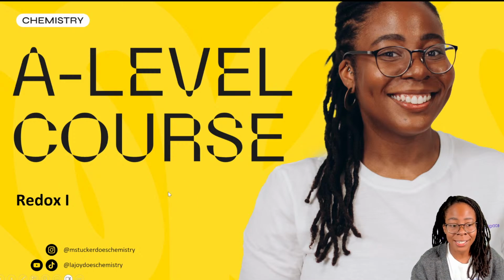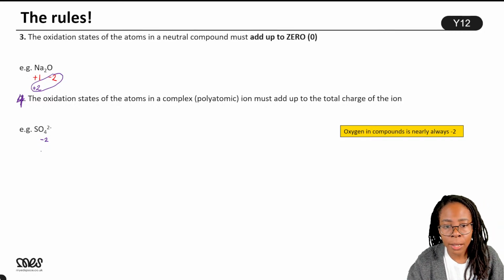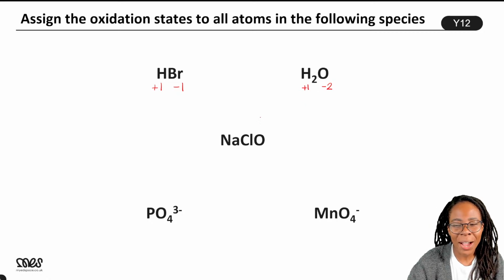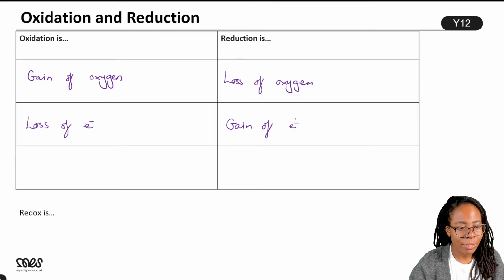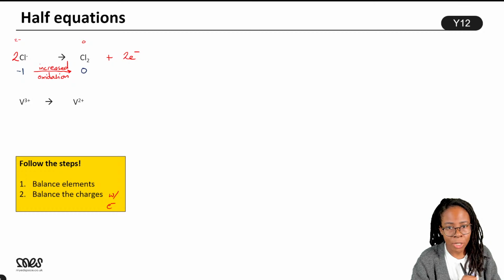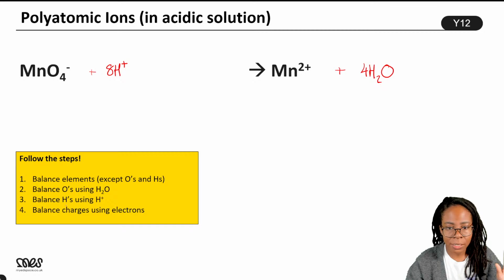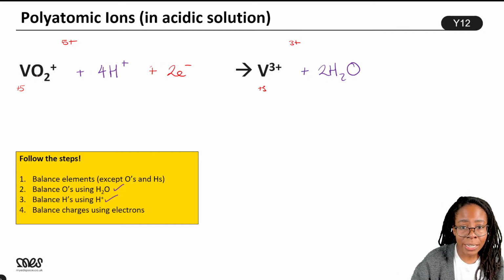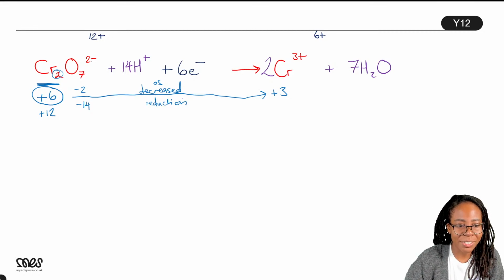Redox - Drop In Session - Chemistry